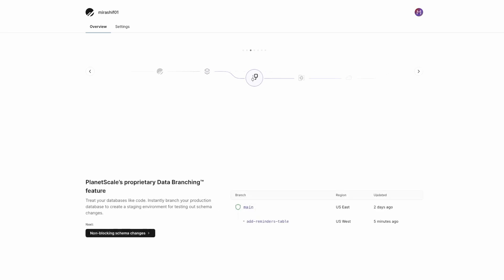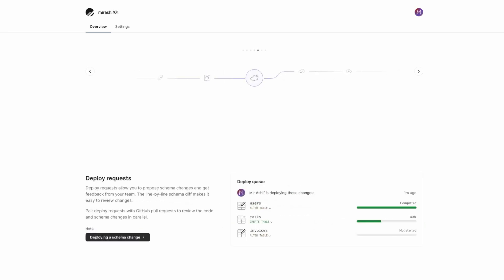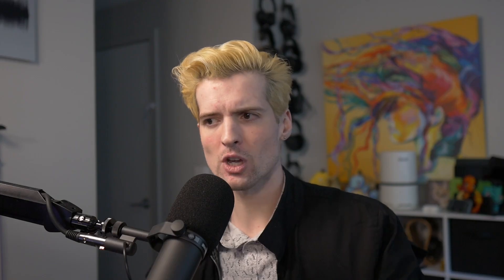We Don't Need Migrations Anymore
My database takes are spicy but it was overdue. Migration files are bad practice. We deserve better.

S/O Mir for the awesome edit 🙏